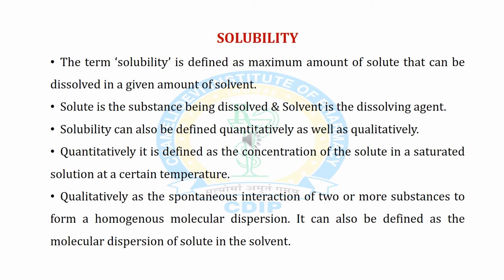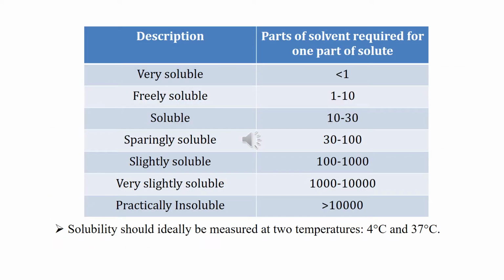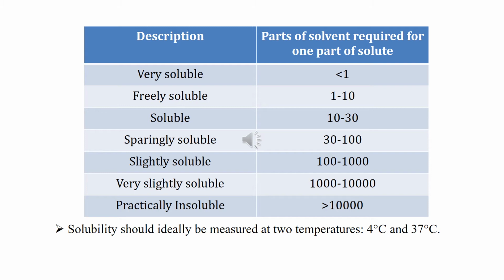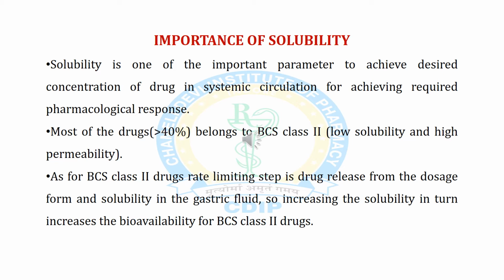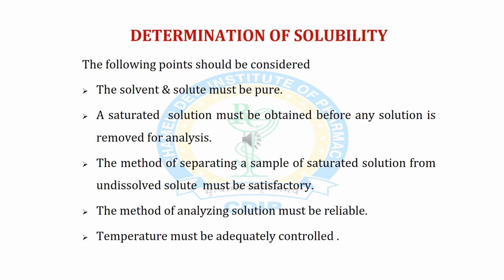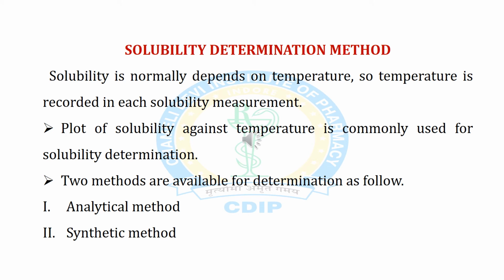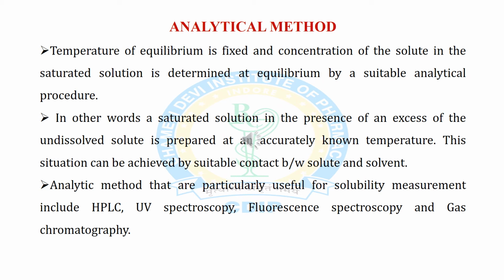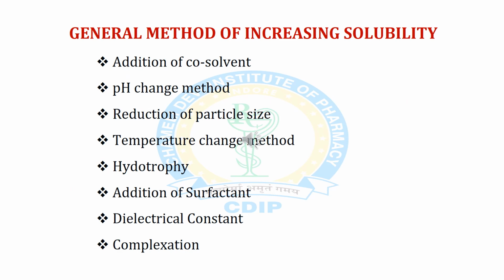Preformulation Study Part IV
Preformulation Study
SOLUBILITY
IMPORTANCE OF SOLUBILITY
BIOPHARMACEUTICS CLASSIFICATION SYSTEM (BCS)  OF DRUGS
FACTORS AFFECTING SOLUBILITY
DETERMINATION OF SOLUBILITY
SOLUBILITY DETERMINATION METHOD